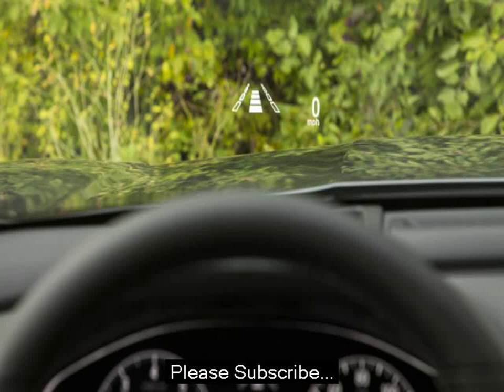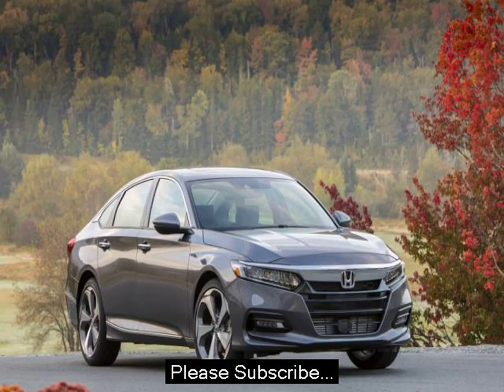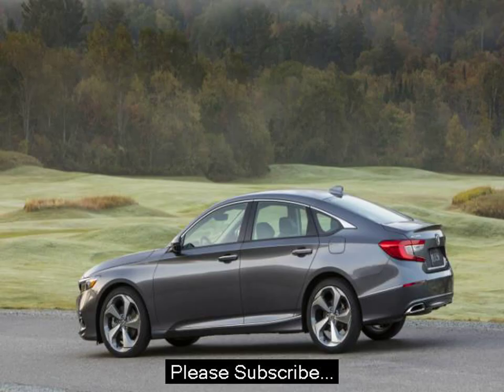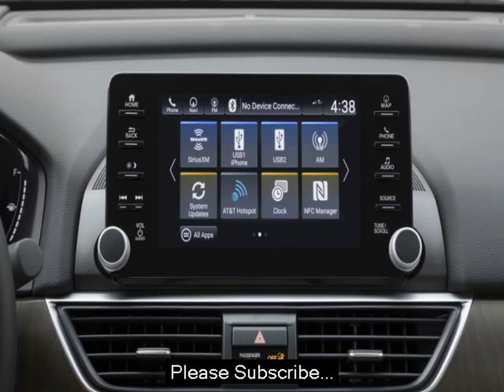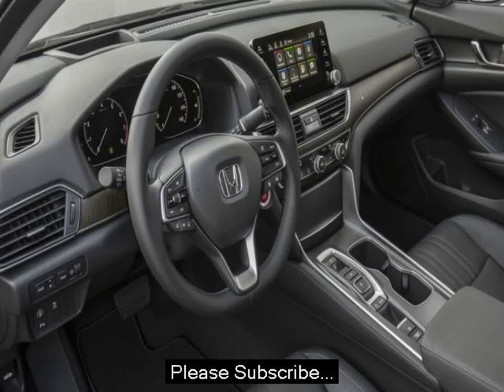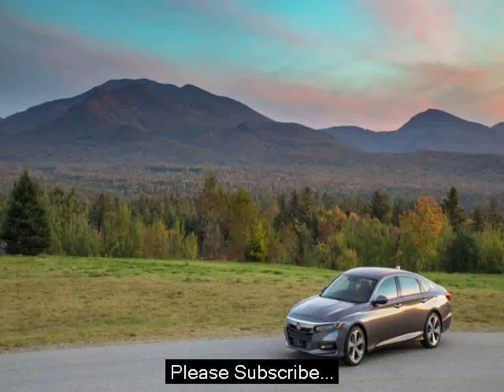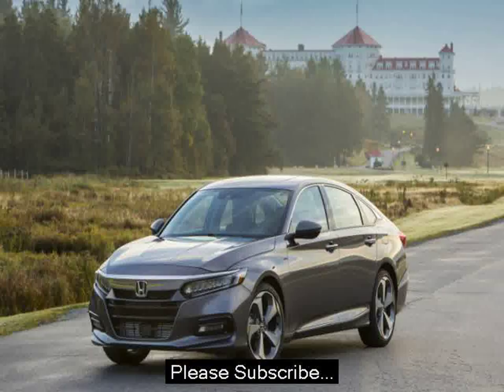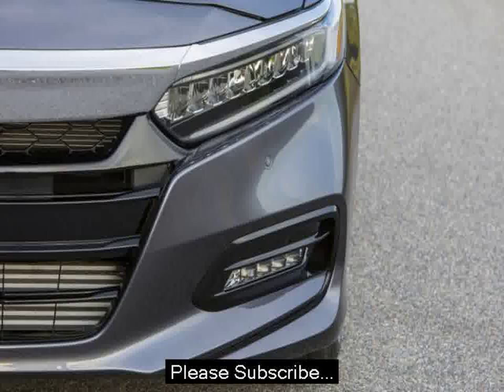HOT NEWS!!! 2018 Honda Accord 1 5 1St Drive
2018 Honda Accord | 2018 honda accord brochure,2018 honda accord build,2018 honda accord blue,2018 honda accord blind spot,2018 honda accord base,

2018 honda accord base price,2018 honda accord blind spot monitoring,2018 honda accord body style,2018 honda accord back,2018 honda accord coupe v6,